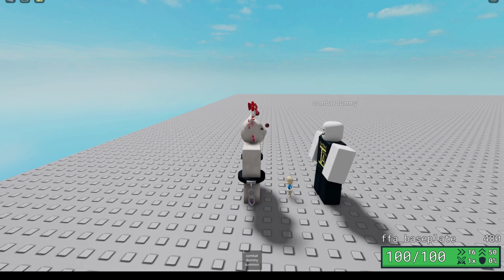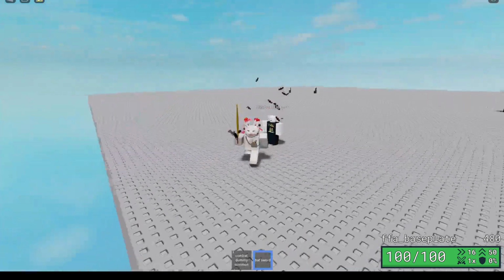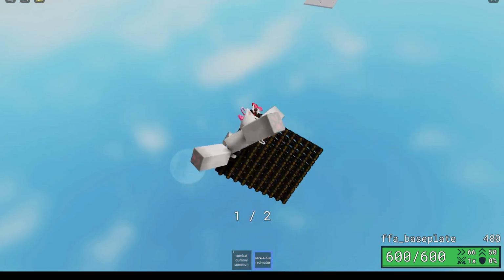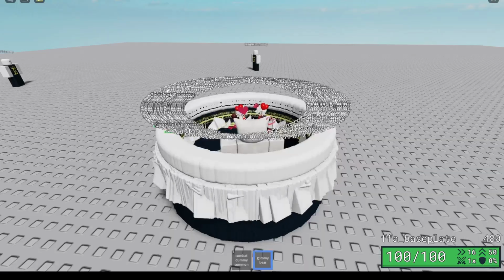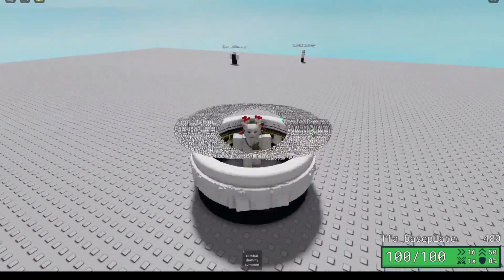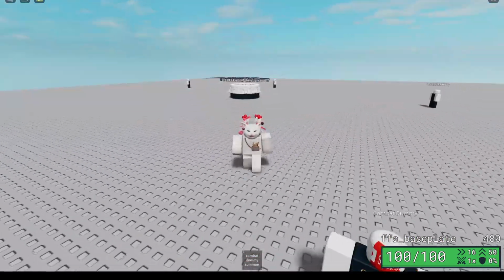Every (working) private server exclusive item in item asylum